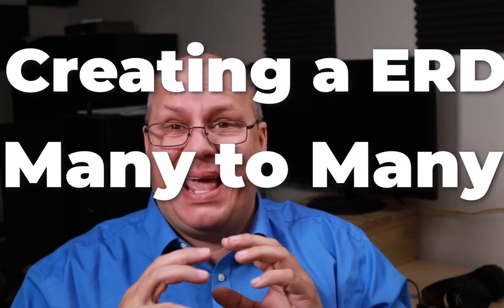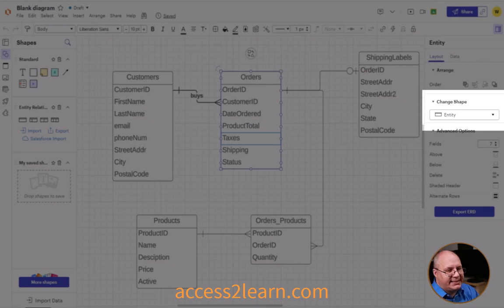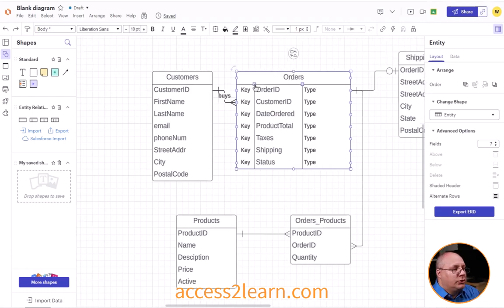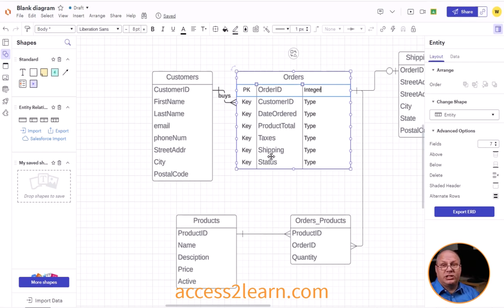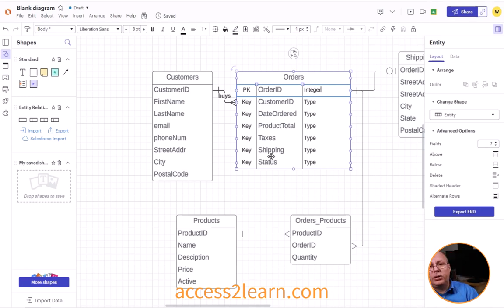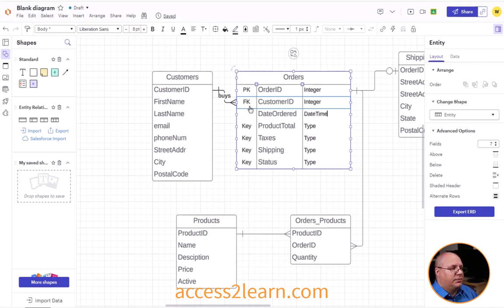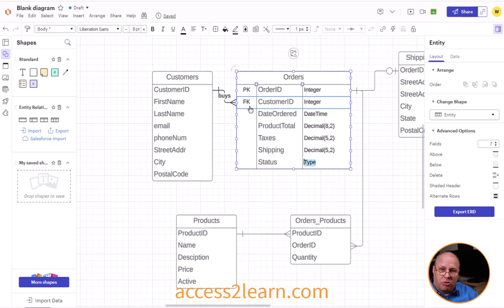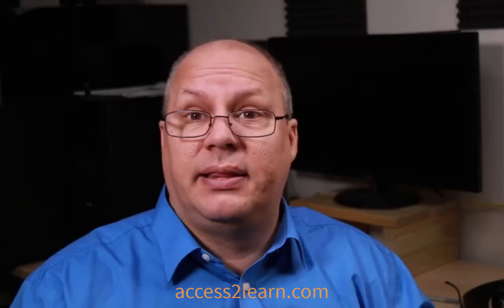How to Add Field Level Details to an ERD Entity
In this video we explore how to define information about your fields that will take you from a simple abstract Entity Relationship Diagram ,or ERD, to a functional ERD which includes defining which fiends are keys for the entity as well as different data types you might expect to use.

The key types we look at are primary keys, foreign keys, and unique keys.

Additionally, we look at numeric, date and datetime, varchar, enum, currency/decimal, and more data types that you might expect to find your fields using.

This is all to set up your ERD so you can export out your SQL Create commands as necessary. You can find that in our next video in this series

-- Video Chapters --
00:00 - Introduction
00:19 - Our Previous Example
00:30 - Changing the Style of the Entity
01:07 - Resize the Entity
01:22 - Adjusting the Columns of an Entity
01:35 - Defining Keys
01:48 - Defining the Type for a Field
02:51 - Defining a Foreign Key
03:11 - Removing Key References Where Necessary
03:25 - Different Ways to Store Currency
03:46 - When to limit Potential Values